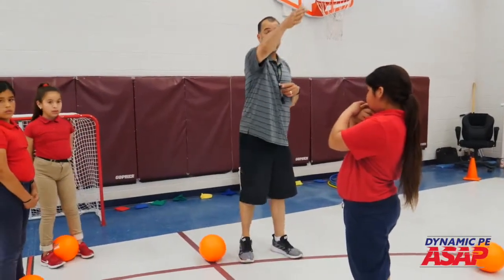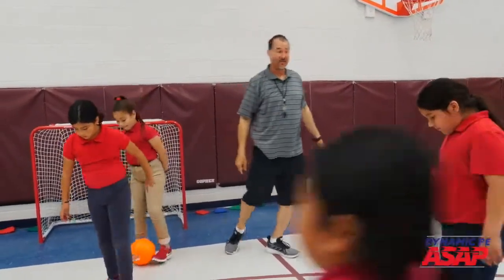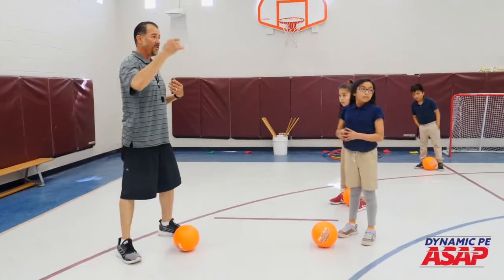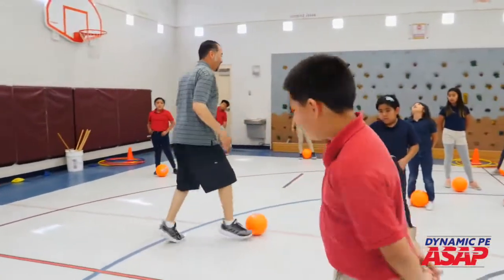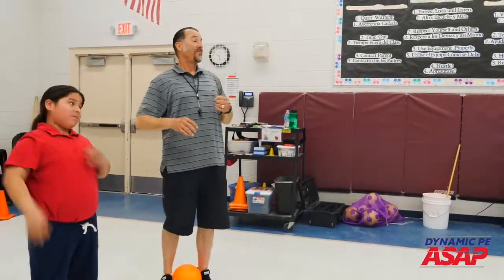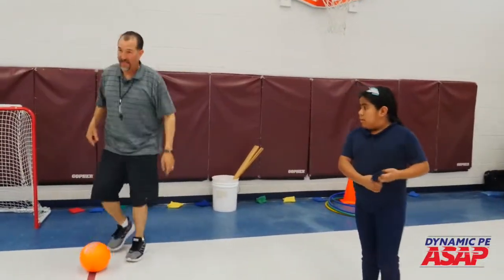Soccer Dribblerama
View more lesson plans and activities at dynamicpeasap.com